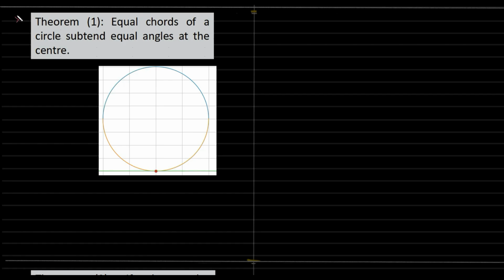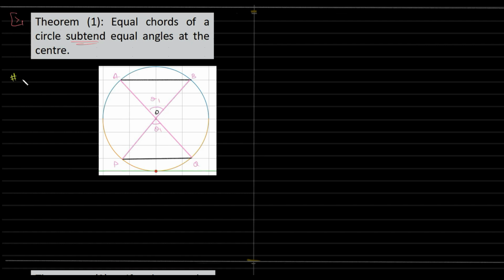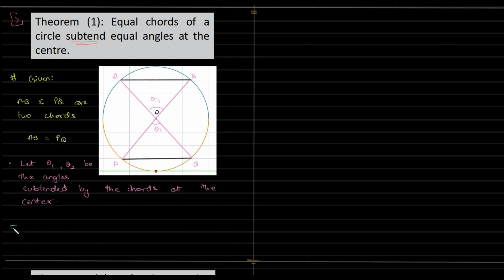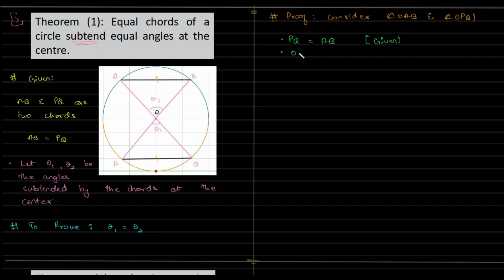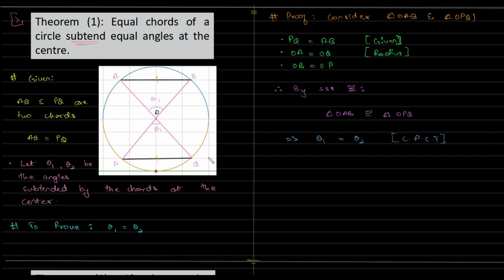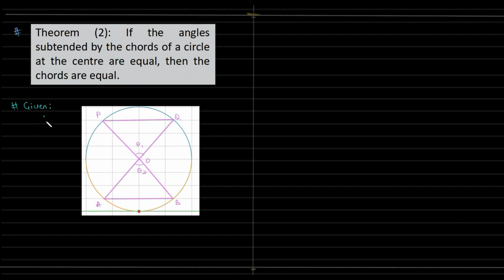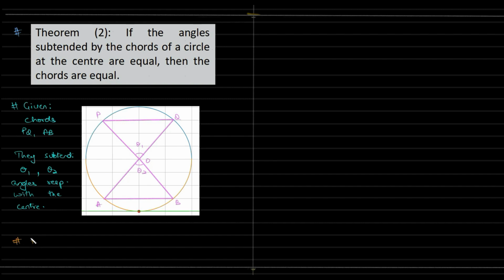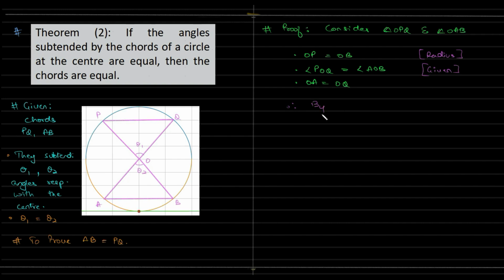10 02 B 1 Chord Theorem E